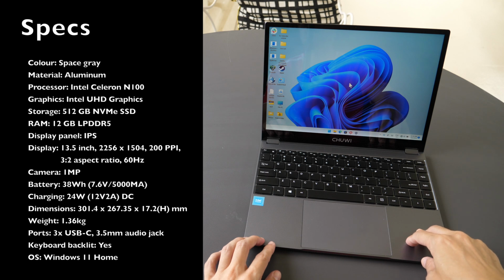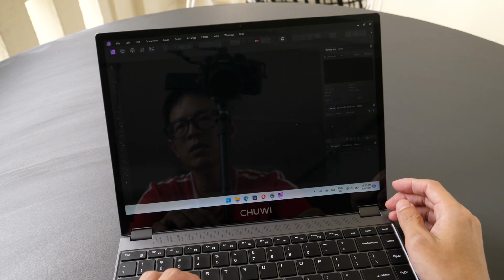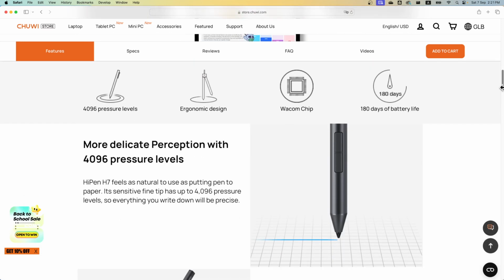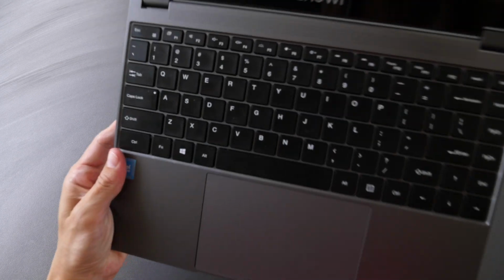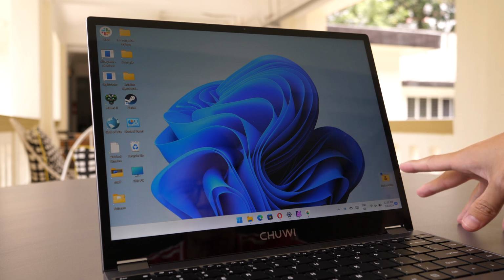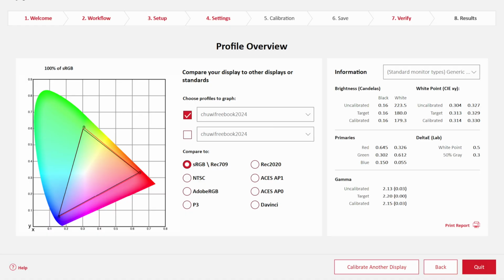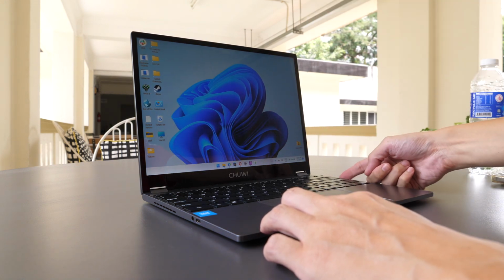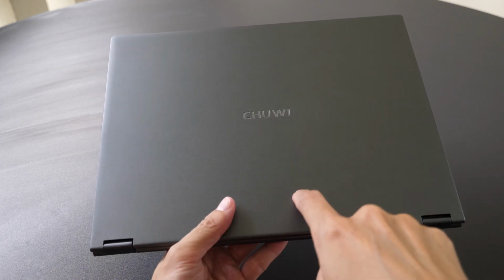Chuwi Freebook N100 (review): A great budget laptop for 2024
USD 369. Vibrant, bright display, sharp. Decent performance. Good keyboard. USB-C ports.

Amazon US

Additional discounts in comments section

TIME STAMPS
00:00 - Intro
00:38 - Bottom line
05:26 - Things included
05:53 - Design
09:05 - Keyboard, touchpad
10:35 - Display
15:01 - Battery life
16:13 - Gaming
16:28 - OS
16:52 - Conclusion